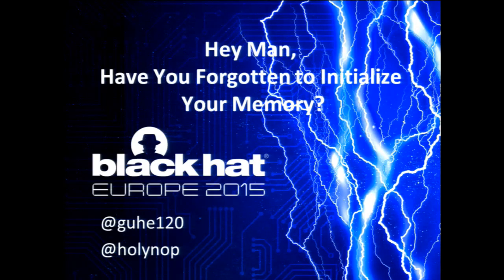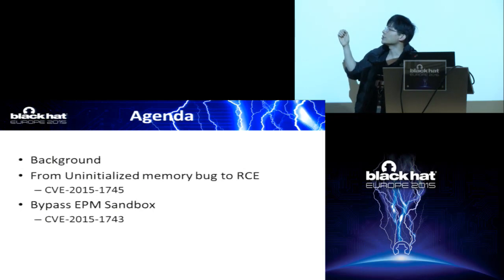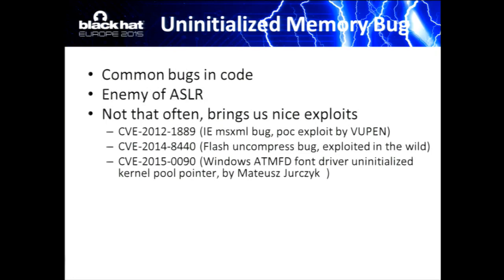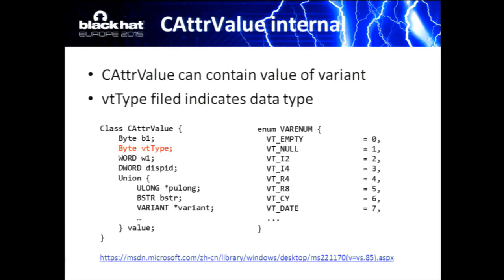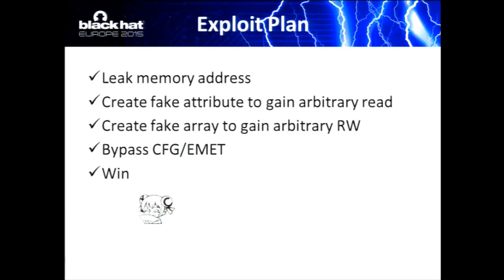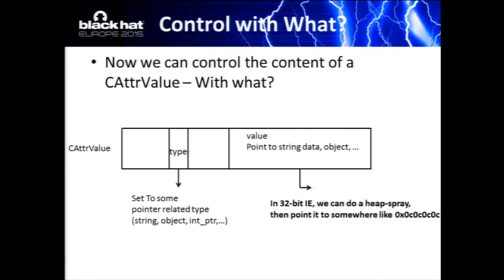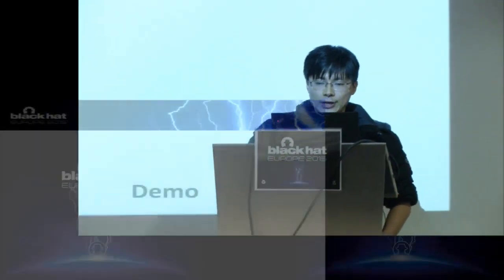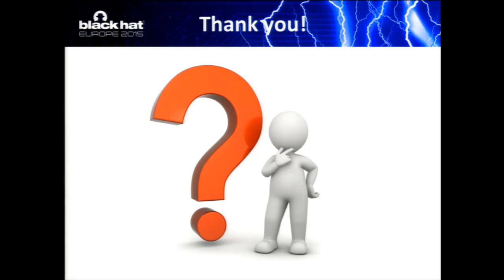Hey Man, Have You Forgotten To Intialize Your Memory?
by Yuki Chen  &  Linan Hao

When the rules for this year's Pwn2Own contest came out, there was only less than one month left for us to prepare for our Internet Explorer Exploit. It was not an easy task to pop up a calc on this year's IE target, where you need to conquer the 64-bit IE child process, the control flow guard (CFG) on windows 8.1 as well as the enhanced-protected mode (EPM) of IE11.
This was the first time that 64-bit IE was used in the contest, which means more stronger ASLR that makes simple heap-spraying techinque does not work as it does on 32-bit process. Also on Windows 8.1, CFG is heavily used in user mode processes which makes it harder to transfer the execution-flow to our shellcode. And at last, we need to bypass the EPM sandbox without user interfaction and without re-starting/re-login the computer. We are glad that we finally made it, with two 0day vulnerabilities, which have already been patched by Microsfot in June 2015.

In this presentation, we will describe (for the first time) the details of the two vulnerabilities we used to take down 64-bit IE in this year's Pwn2Own. By going through the poc exploit, we will show how we achieved ASLR & CFG bypass and remote code execution in 64-bit IE with a single uninitialized memory bug. And, we will also discuss the TOCTOU vulnerability we used to bypass IE's EPM sandbox to achieve elevation of privilege.

Throughout the talk, we will describe several methods you may use to bypass exploit mitigtions (such as ASLR, CFG) on 64-bit IE,
to achieve remote code execution with your memory corruption bug.